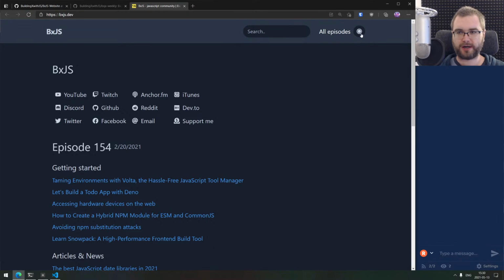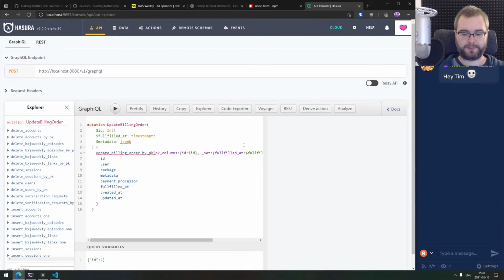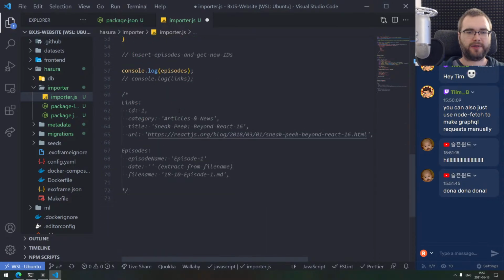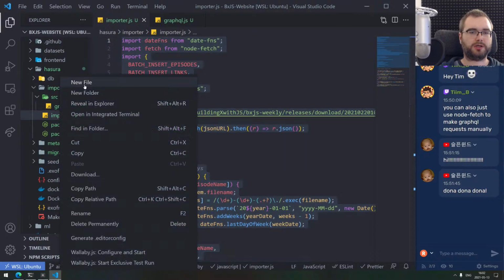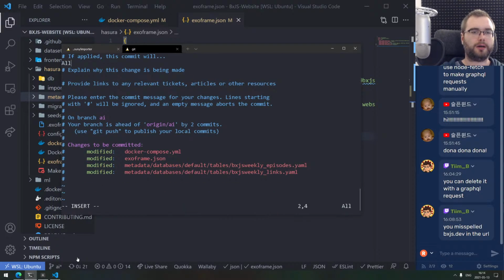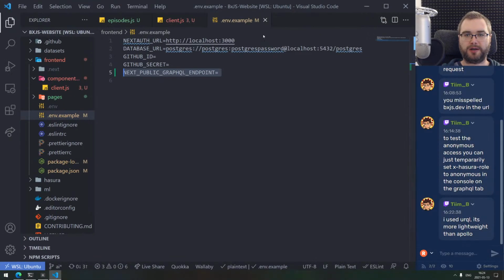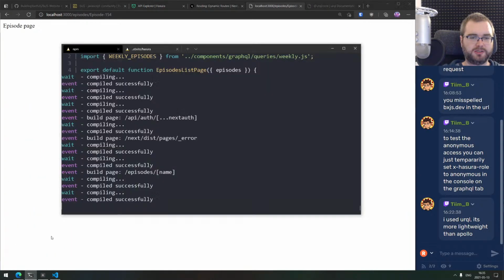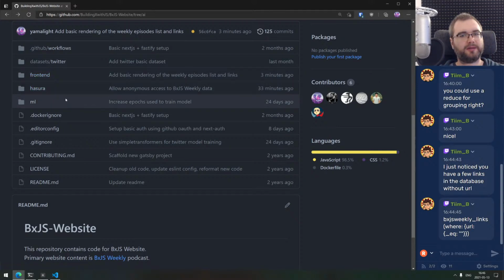JSON to GraphQL with Hasura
In this livestream I will be setting up new GraphQL API from JSON files using Hasura as a backend.